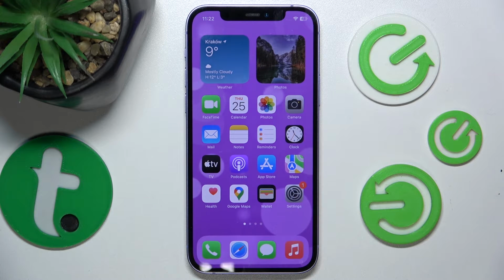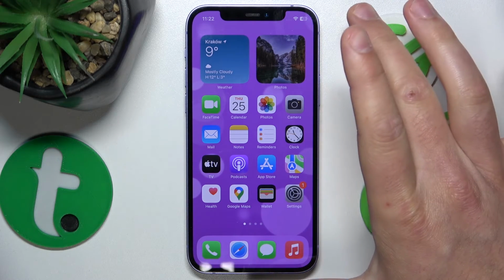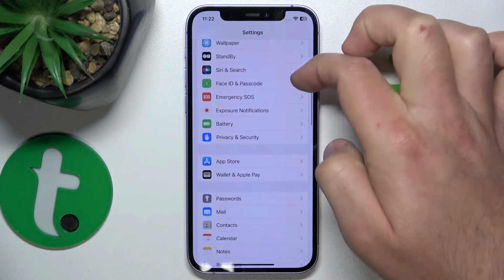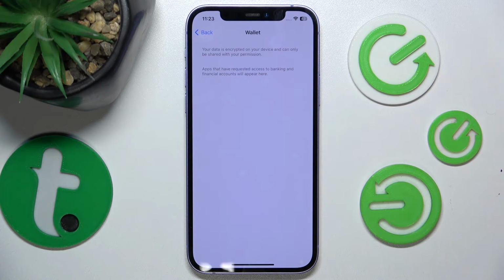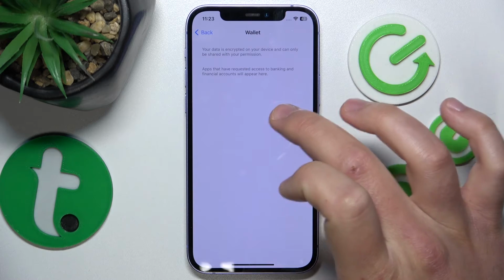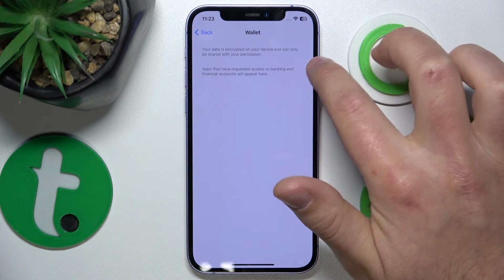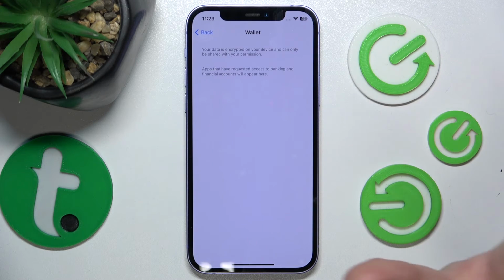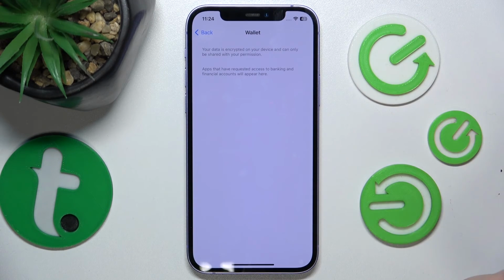How to Check Which Applications Have Access To Your Wallet on iPhone?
Find out more:
In this tutorial, we'll guide you through the process of checking which applications have access to your Wallet on your iPhone, enabling you to protect your financial information and ensure privacy. With the Wallet app becoming increasingly integrated into various services, apps may request access to manage payment cards, tickets, passes, and more. It's crucial to review and manage app permissions regularly to safeguard sensitive data. Follow our step-by-step instructions to access the settings, view app permissions for Wallet access, and control access to your financial information on your iPhone.

What types of data and functionalities are typically stored in the Wallet app on an iPhone?
Why might apps request access to your Wallet, and what are the potential privacy implications?
Can you explain the risks associated with granting apps access to your financial information stored in the Wallet app?
How can users access the settings to view app permissions for Wallet access on their iPhone?
Are there any indicators or signs that suggest an app may be accessing your Wallet without your knowledge?